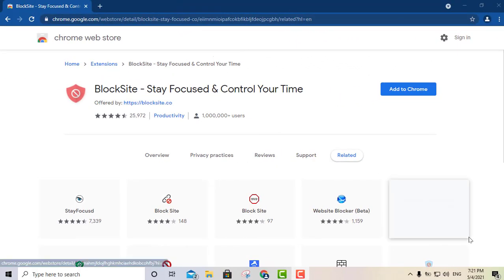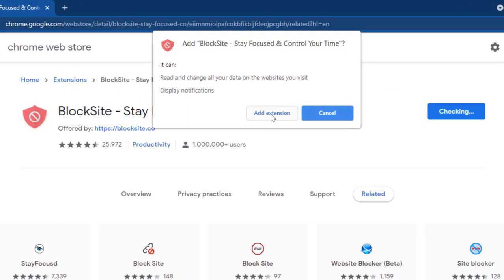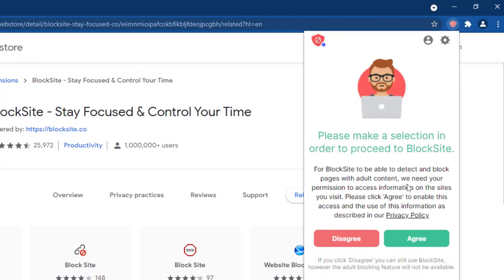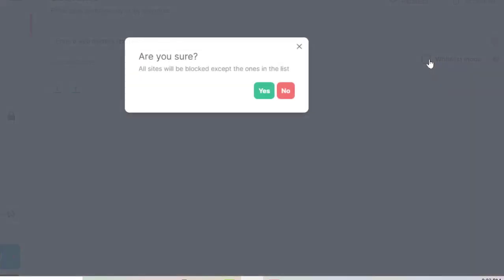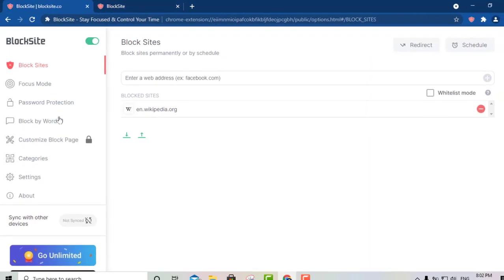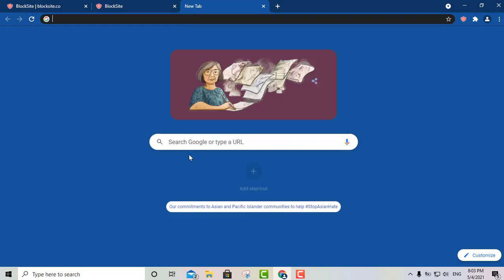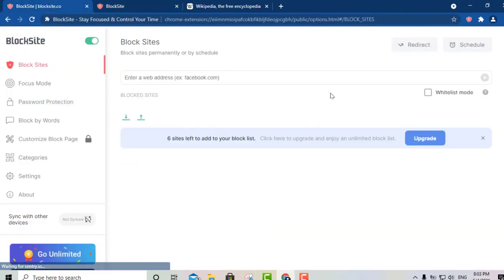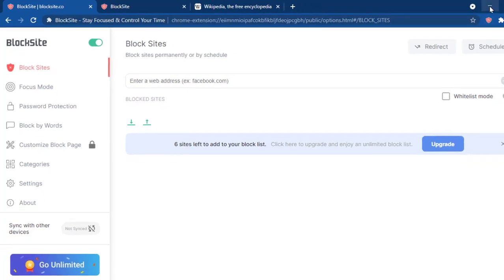🔥 💻How to block a website for FREE🔥 💻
Please follow this tutorial, as I will show you very quickly how to block any unwanted websites.

There are several reasons why you might want to block certain websites on your computer. Some websites could be spreading viruses, contain explicit content, or even be trying to steal your data. While you may well be more than capable of avoiding these websites, but that doesn't stand true for everyone who uses your device. In such cases, it might be best to block certain websites.

If you want to control access to websites on just one machine, then you can set up a block at the operating system level. This method for blocking websites is not too hard to configure and will work across browsers.